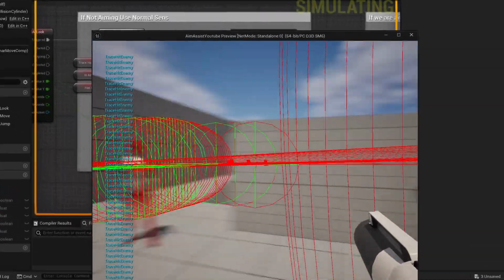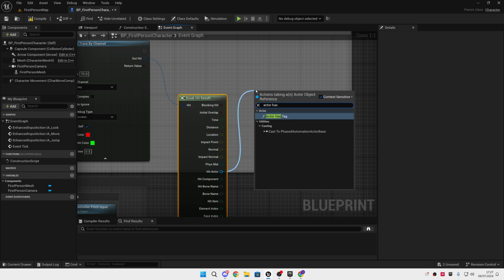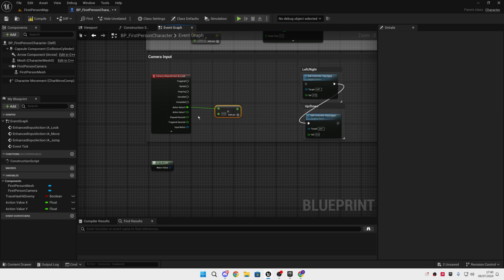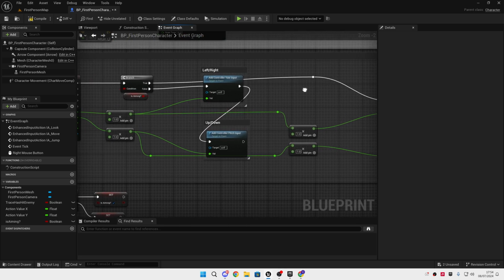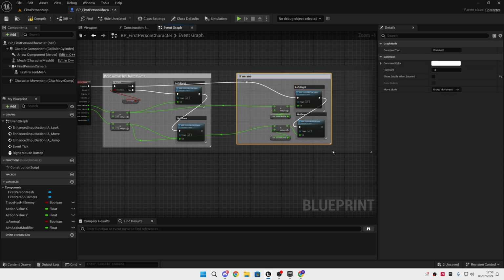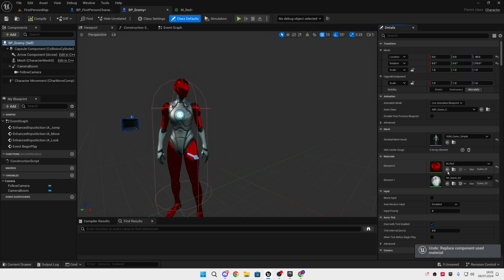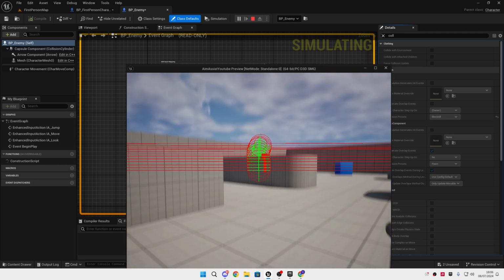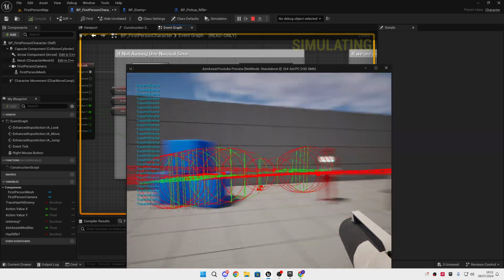How to Create Aimbot in Unreal Engine (Aim Assist) ⭕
Hello in this short and easy to follow guide I will show you How to Create Aim Assist In Unreal Engine 5.4!

In this comprehensive tutorial, you'll learn:

In this tutorial, you'll learn:

How to Create Aim Assist In Unreal Engine 5.4!